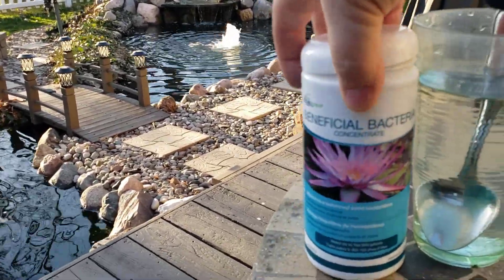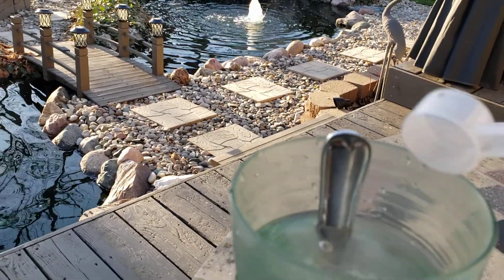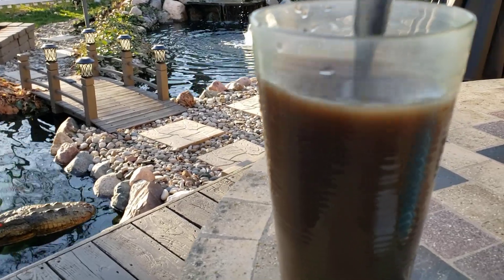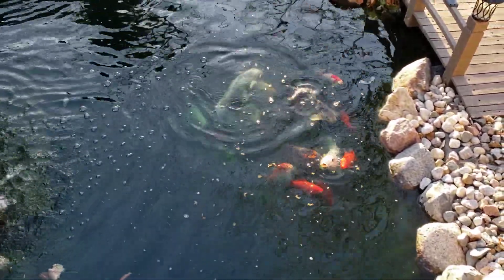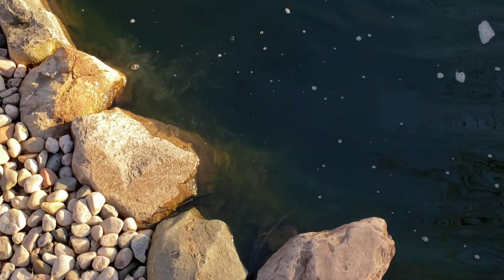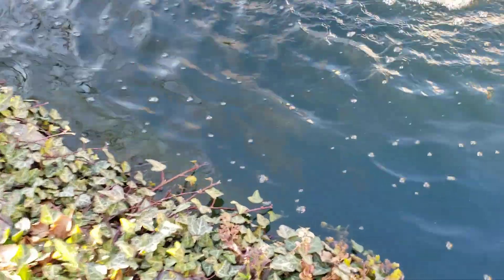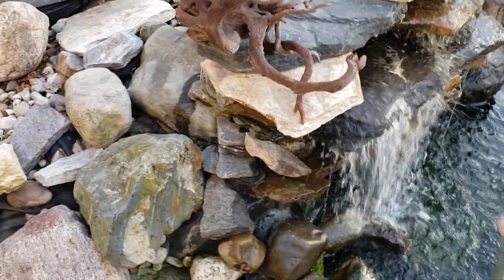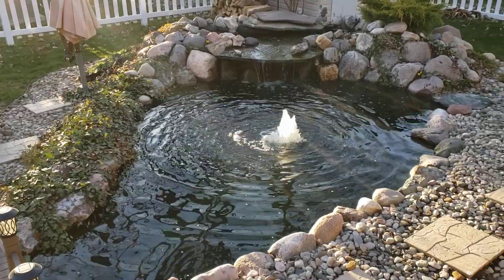HOW TO ADD BENEFICIAL BACTERIA TO YOUR POND THE RIGHT WAY.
How to add beneficial bacteria to your pond the right way and continued effort to open pond in the spring.